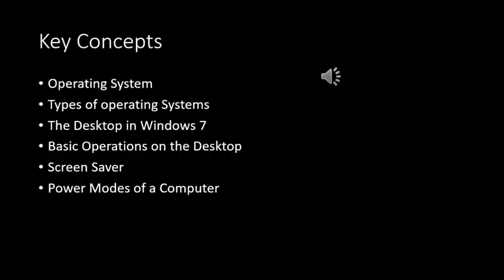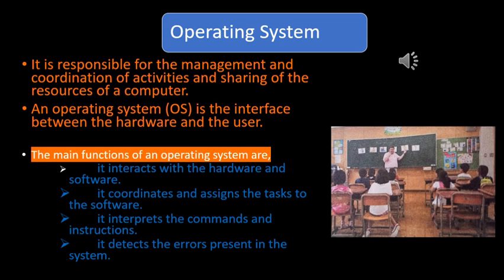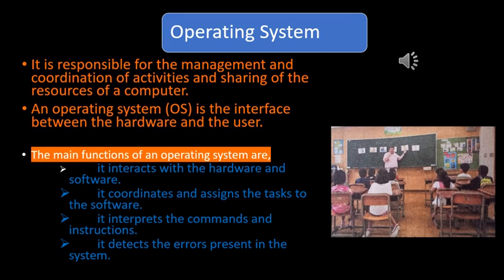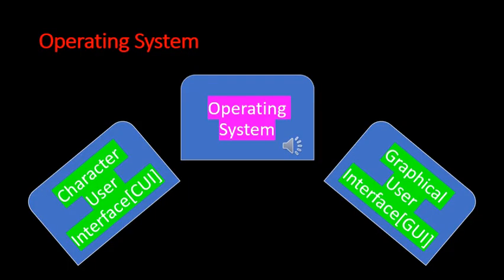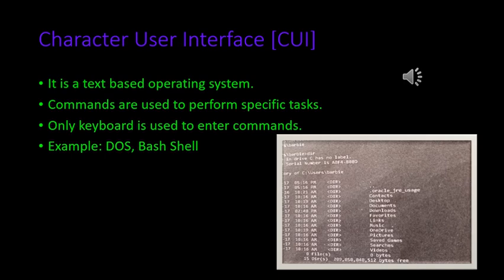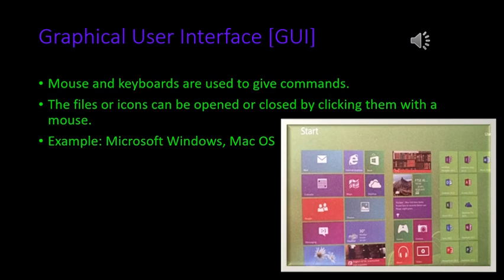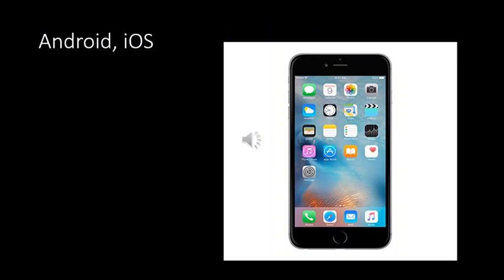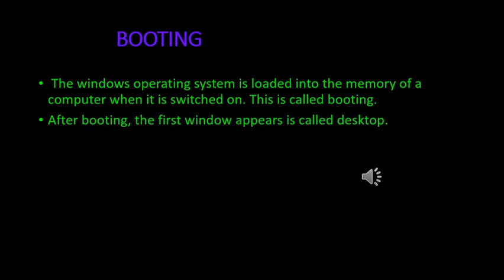Class 3 Computer (19-05-2020)